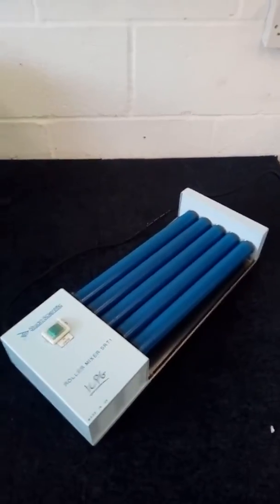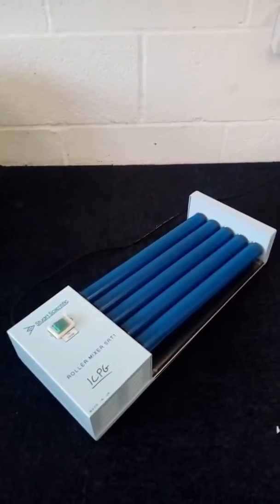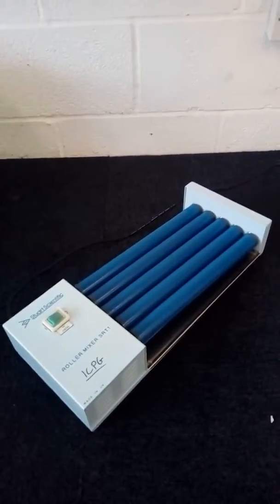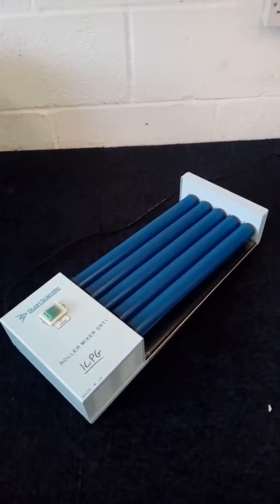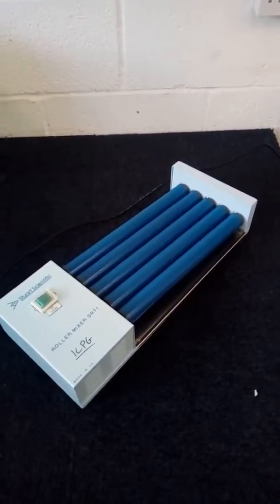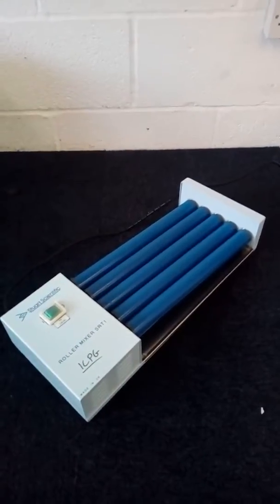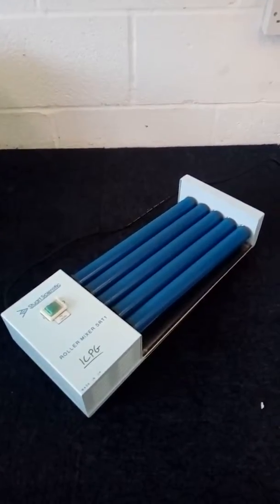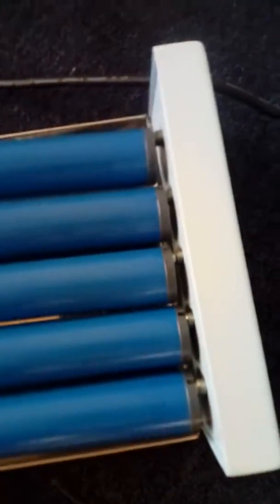Stuart Scientifc Roller Mixer